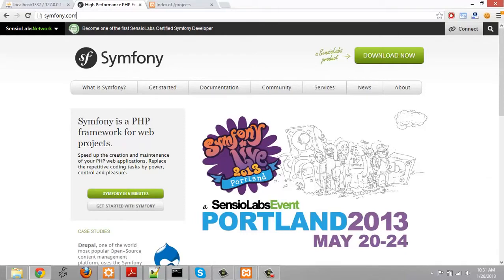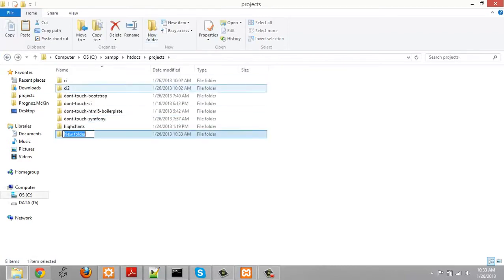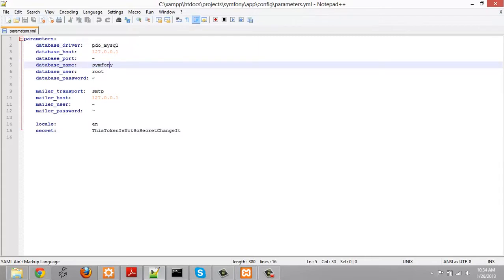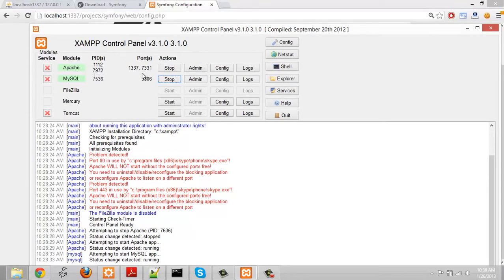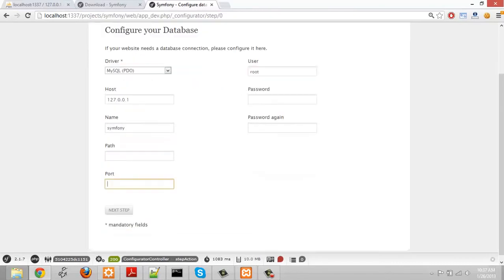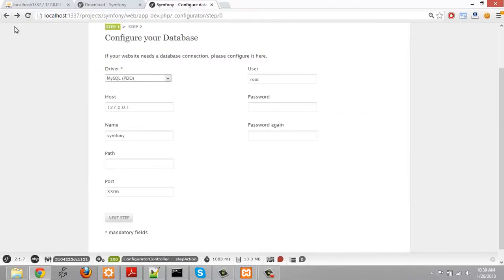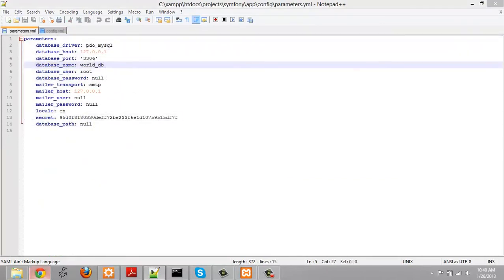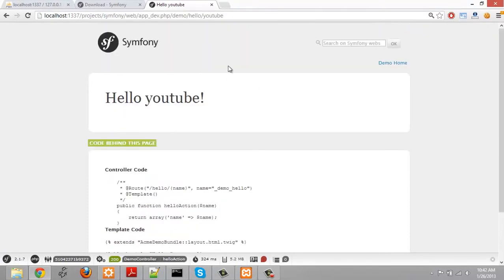Symfony2 Tutorial 1 Installation & Configuration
Tunis a 1 minute de place barcelone, a 5 minutes du Passage (derrière Hotel Africa)
intersection Rue 18 Janvier et Rue Ali darghouth.